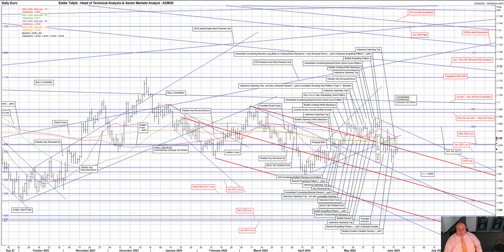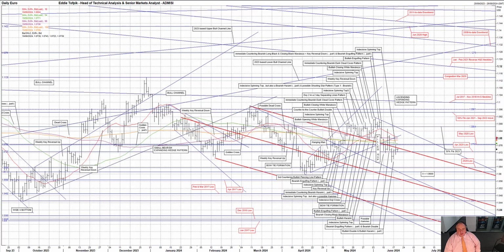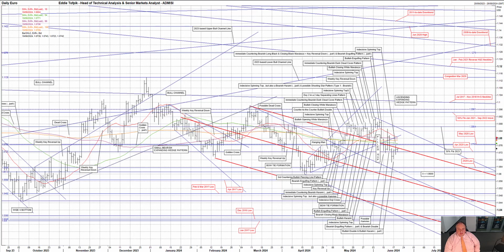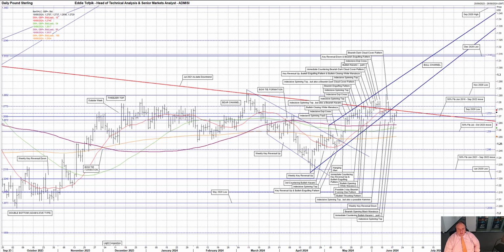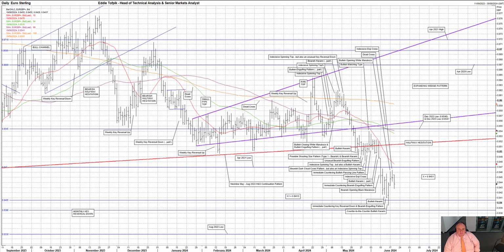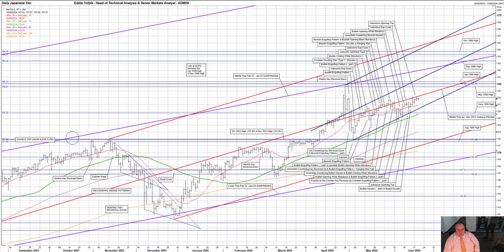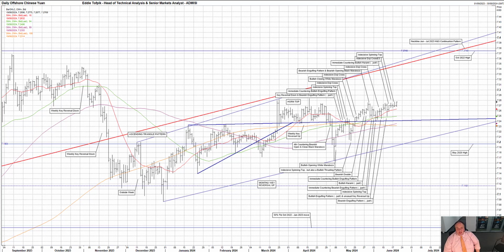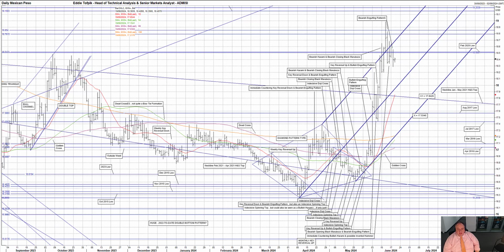ADMISI Daily Technical Analysis of FOREX Markets – Eddie Tofpik’s Crayons for 19 June 2024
Your Daily ADMISI Technical Analysis on FX for Wednesday, 19 June 2024 – RISK DISCLAIMER BELOW